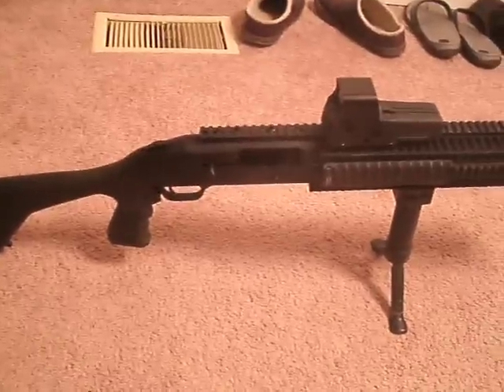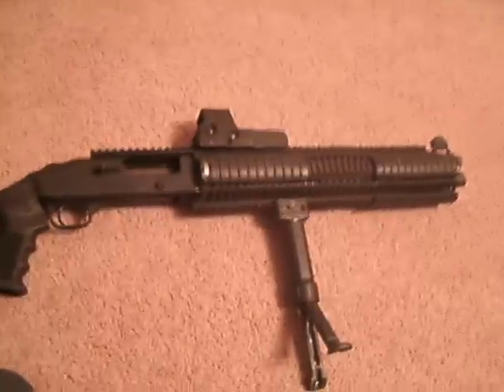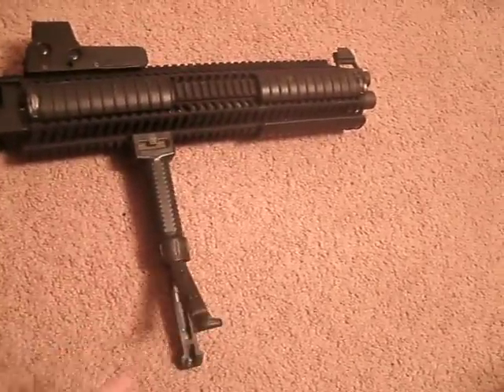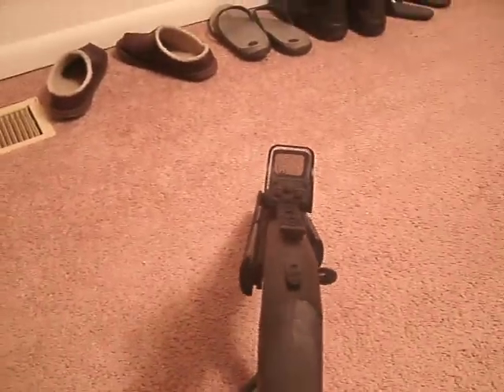Mossberg 930 spx!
A quick review of my custom Mossberg 930 spx 12g shotgun.  Despite what I say in the vid, yes It IS a spx model.